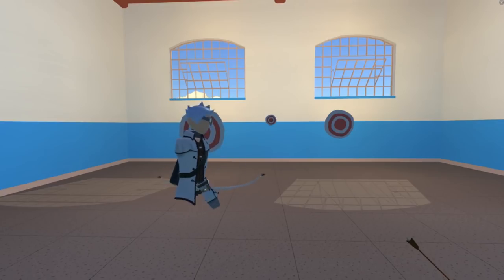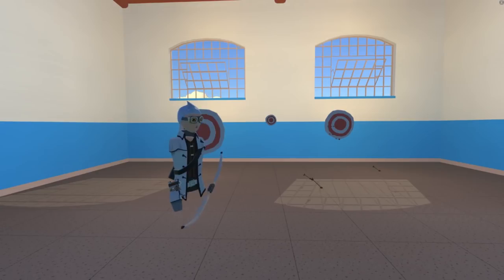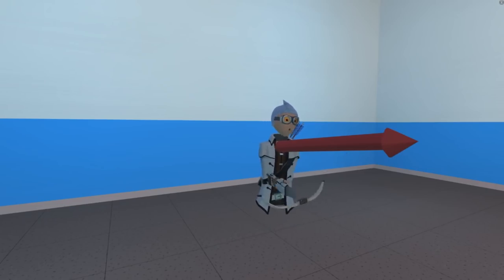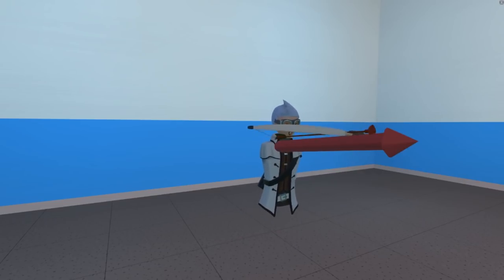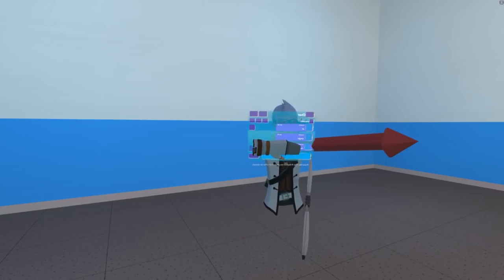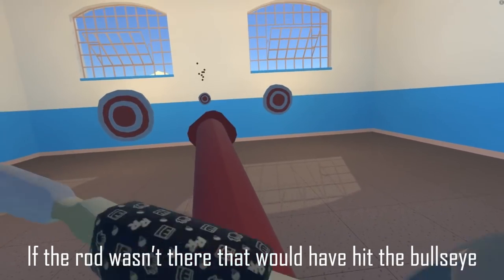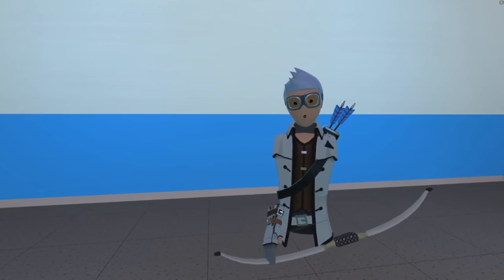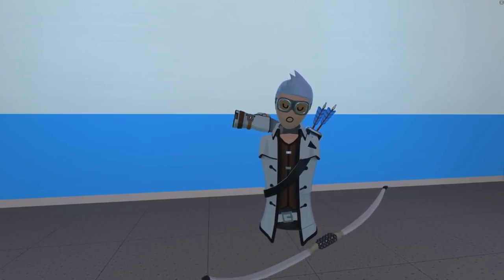Rec Room: Double Shot Tutorial For Accuracy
Hey guys! Did a short tutorial to hopefully help you guys be a little more accurate with your double shots. Hope this helps! Thanks guys!